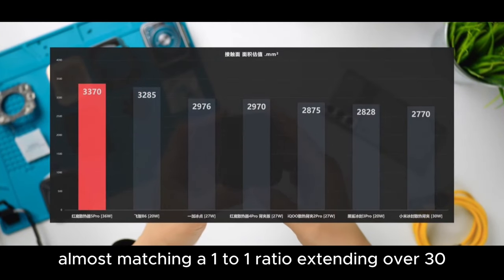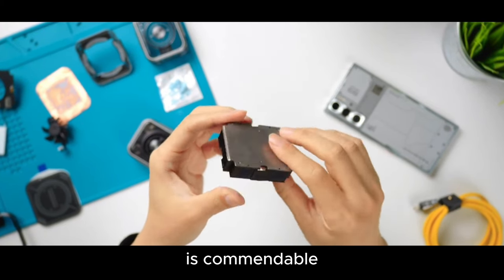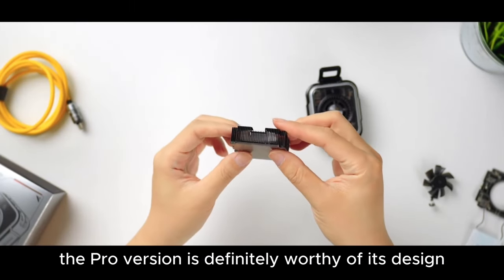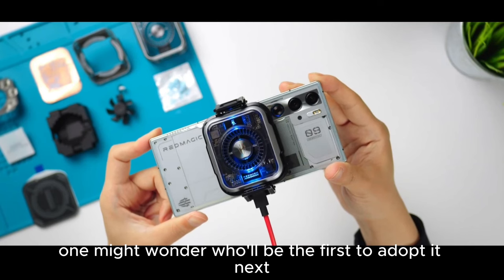Red Magic Radiator 5Pro Review | New topic for liquid cooling Red Magic 9pro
Hi This is Galaxy device zone youtube channel, mobile phone & gadgets unboxing review channel, I share my technology-based vlog videos, tutorial, smartphone unboxing & review, etc. Please subscribe to this youtube channel to get my videos and regular videos any time
This channel is all about analysing all aspects of the latest high tech Smartphones📲

My videos include Detailed Reviews, Unboxings, Speed Tests, Charge Tests, Battery Drain Tests, Benchmark Tests, Camera Tests, Mass Phone Comparisons and Much More.
About : Galaxy Device Zone is a YouTube Channel, where you will find technological videos in english, New Video is Posted Everyday